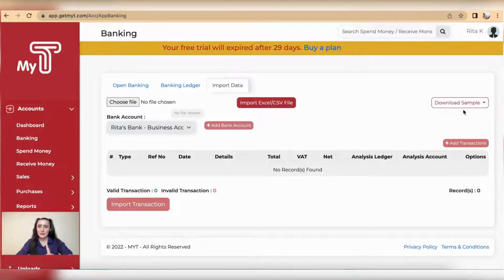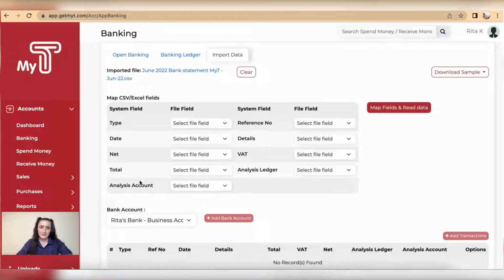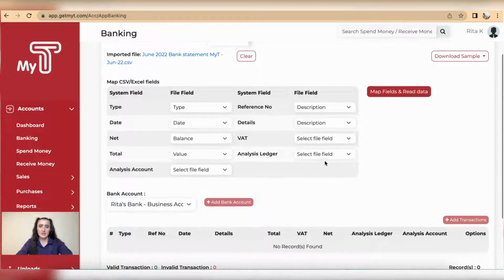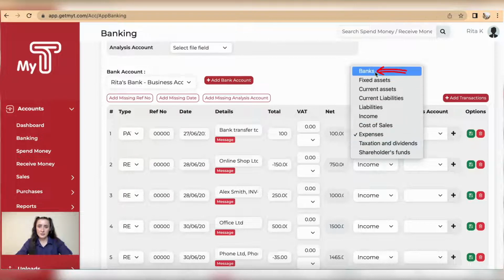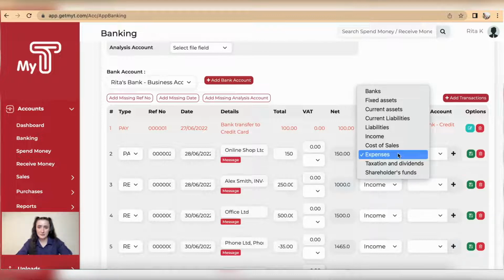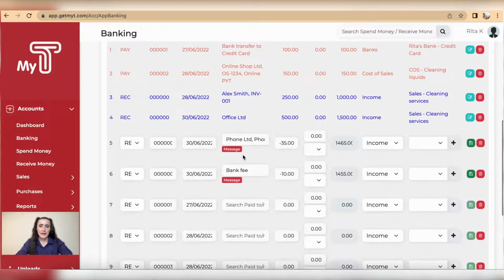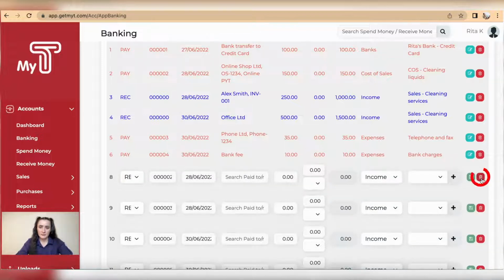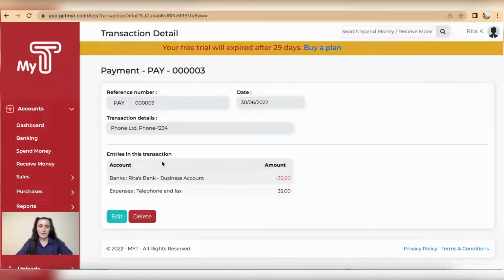How to upload a Bank Statement and reconcile bank account on MyT